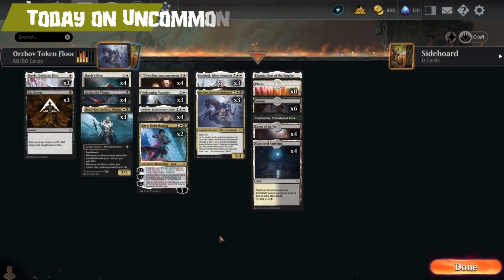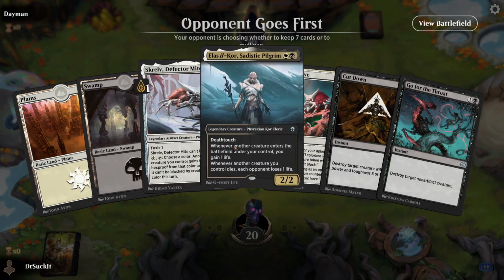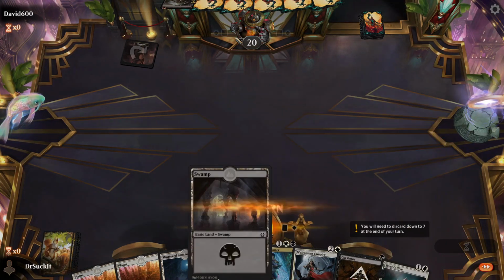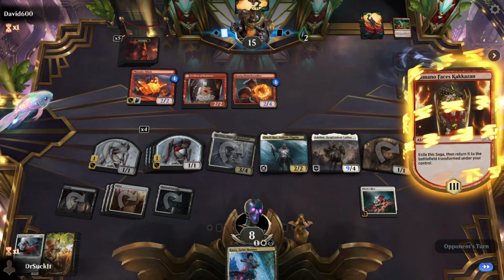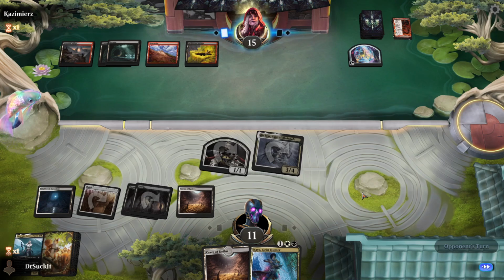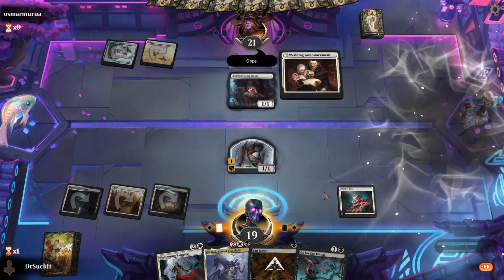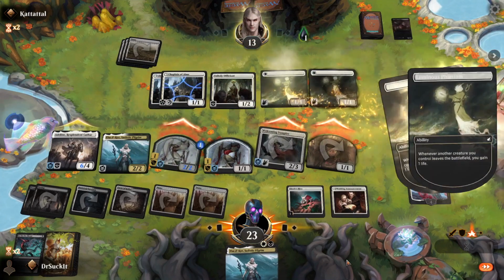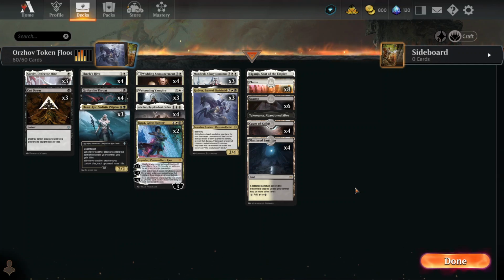RIA IVOR IS A SYNERGY DYNAMO | MTG Arena | Standard | BO1 | All Will Be One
Posted By: Danori

Deck
8 Plains
6 Swamp
3 Cut Down
4 Caves of Koilos
4 Go for the Throat
4 Adeline, Resplendent Cathar
4 Wedding Announcement
3 Welcoming Vampire
2 Kaya, Geist Hunter
4 Shattered Sanctum
1 Eiganjo, Seat of the Empire
1 Takenuma, Abandoned Mire
3 Elas il-Kor, Sadistic Pilgrim
3 Mondrak, Glory Dominus
3 Skrelv, Defector Mite
4 Skrelv's Hive
3 Ria Ivor, Bane of Bladehold

0:00 - Intro/Deck List
4:42 - Game 1 vs Dayman (Black)
8:58 - Game 2 vs David600 (Red)
16:59 - Game 3 vs Kazimierz (Rakdos)
22:41 - Game 4 vs osmarmurua (Selesnya)
25:04 - Game 5 vs Kattattal (White)
32:15 - Summary